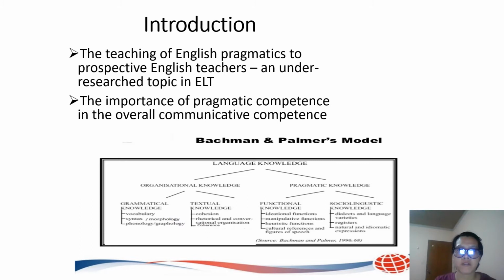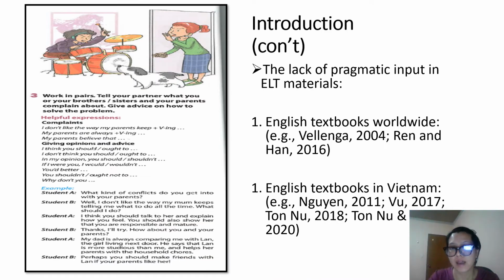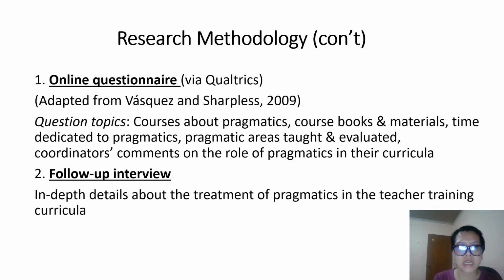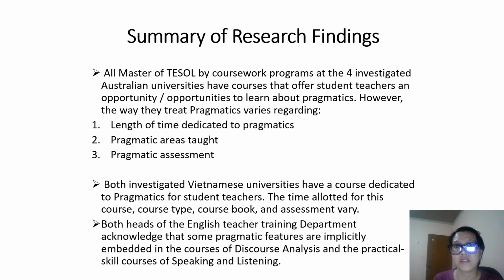ALANZ 2020 - Anh Ton Nu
Teacher education in Australia and Vietnam: An investigation into pragmatics teaching.